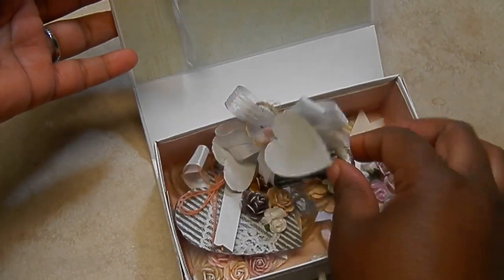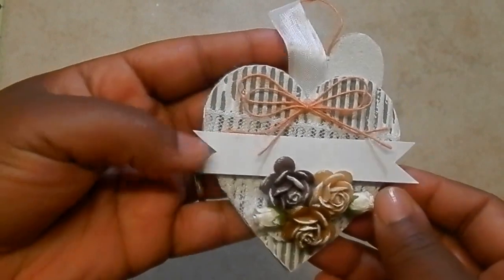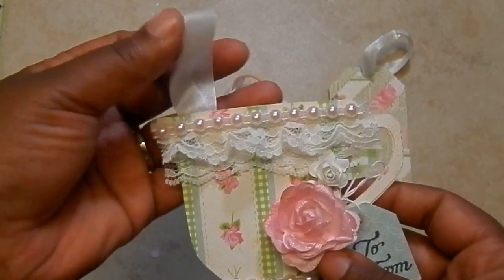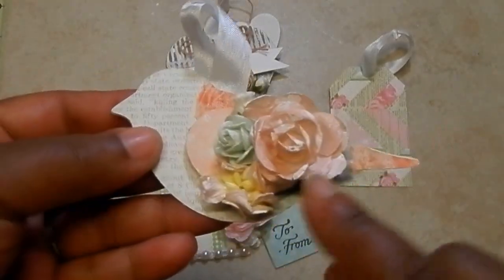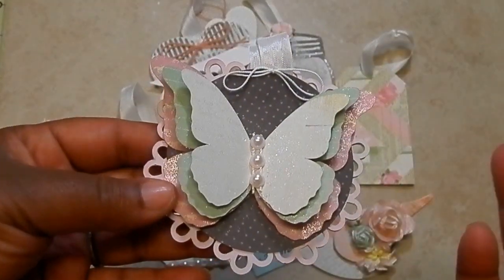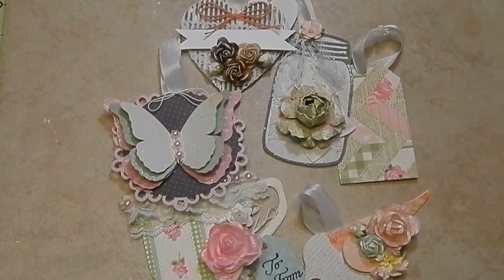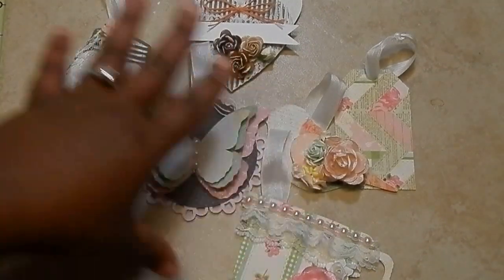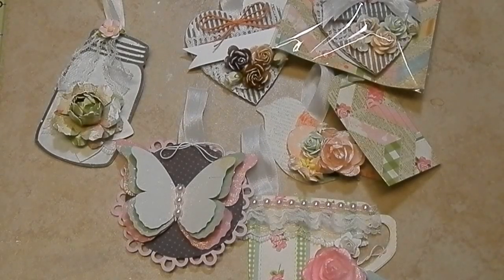SHAPED GIFT TAG SWAP - (CLOSED)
If you cancelled/flaked on a previous swap - you will have to sit this one out (so sorry)

Once your spot has been confirmed, check the blog for group, postage, shipping information.

Please be on time and do your best!!

If you are international - note that you will have to send/start earlier to prevent from being late.

If the title reads  "CLOSED" I still have 5 angel spots open - sign up for those.

One spot per person - so others can have a go at it :)

Thanks Afallas72 for the HINT!

LETS ROCK THIS SWAP!